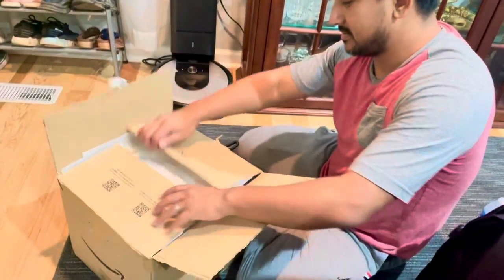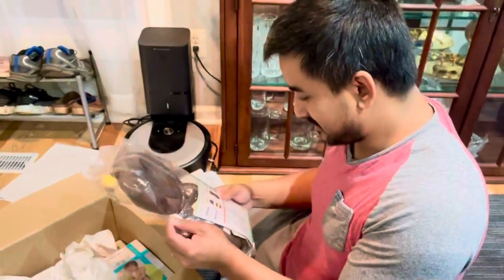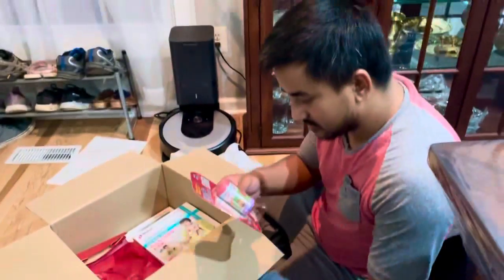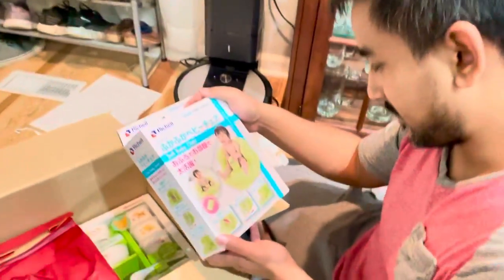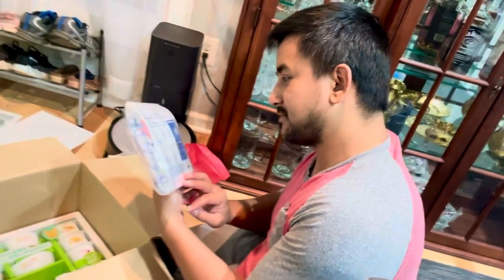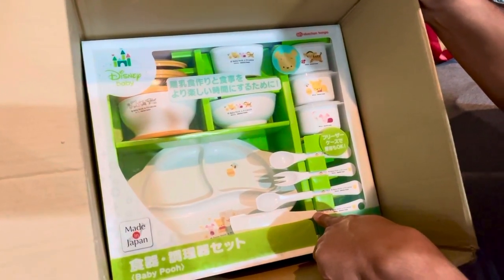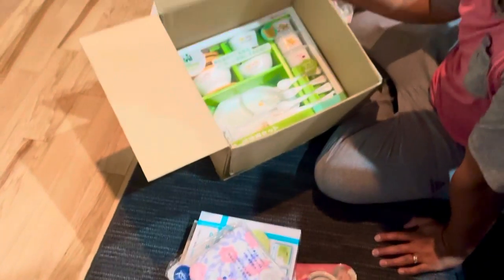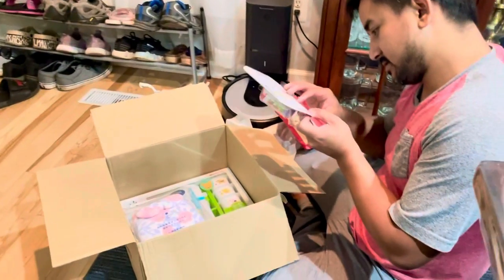Rajil uncle's gift for Asri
Worthy Japanese items for baby girl and boy.